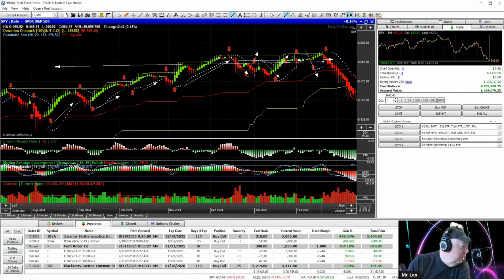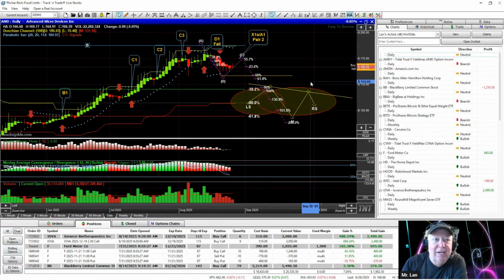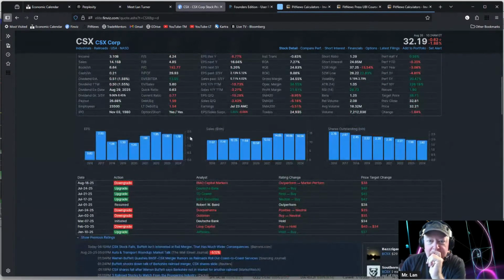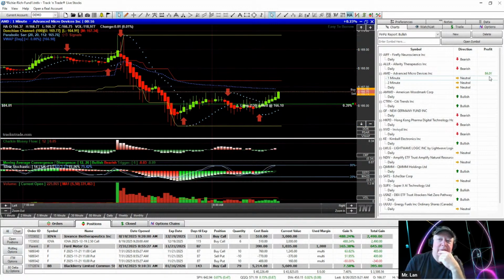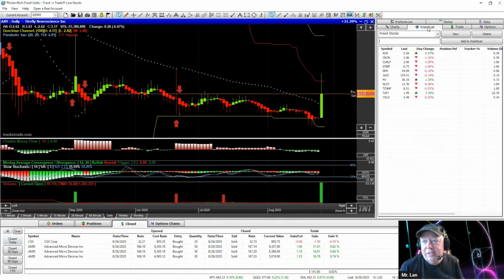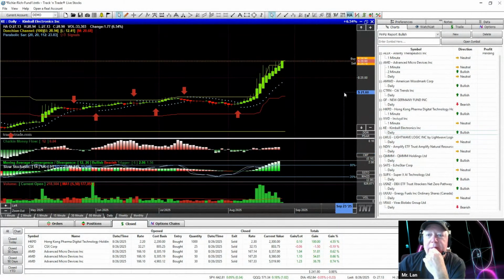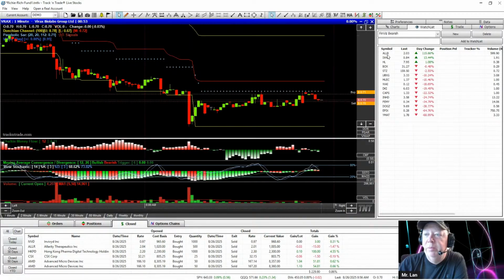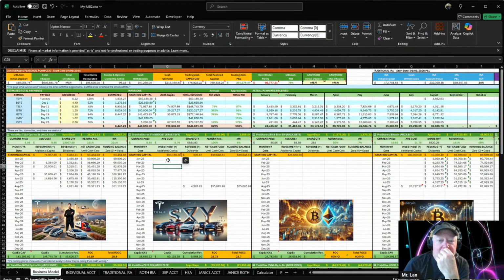Free BUBBLE SCANNER for Day Trading: What MOST Traders Miss.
Live Session Starts Tuesday, August 26, 2025

Struggling to find trades in real time? In today’s session, I’ll walk you through how I use the Bubble Scanner inside Track 'n Trade to spot high-probability entries before they explode—or collapse. Whether you're day trading futures, stocks, or options, this tool changes the game. Learn how to read the scanner, time your entries, and avoid false signals.